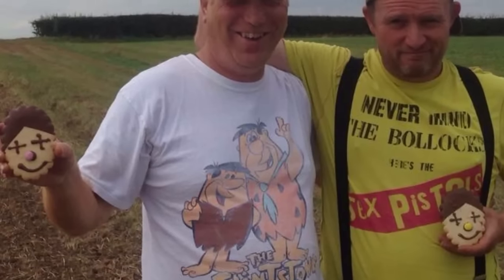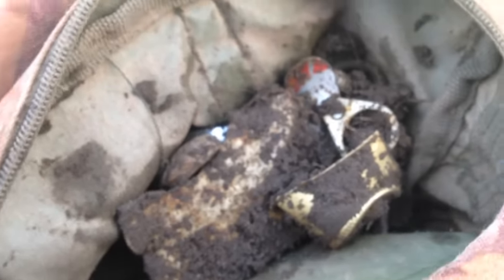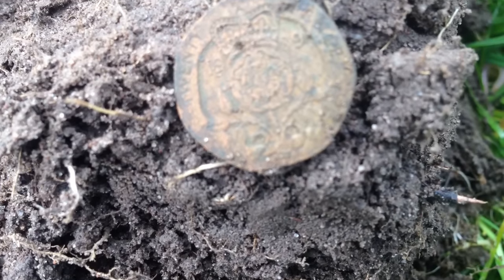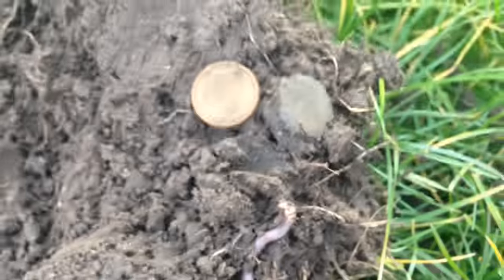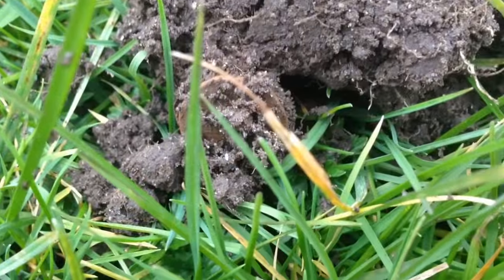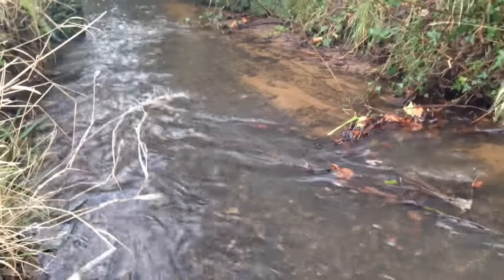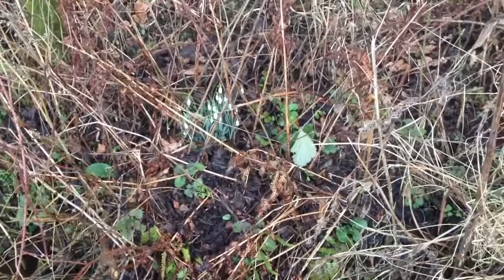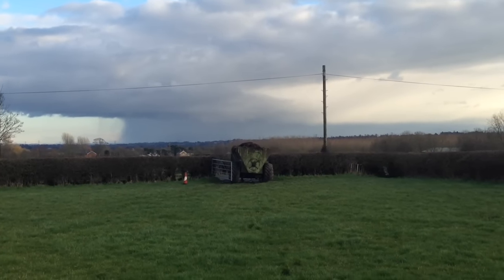Metal Detecting Britain Rally part 2, Metal detecting with AngloCeltic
Metal Detecting Britain Rally  part 2, Metal detecting with AngloCeltic, out with a great bunch of lads!!